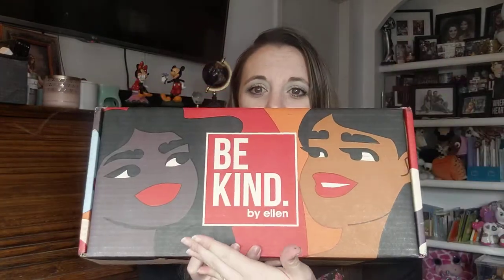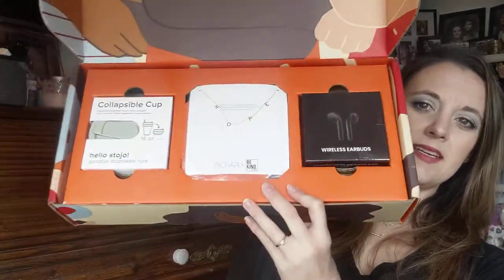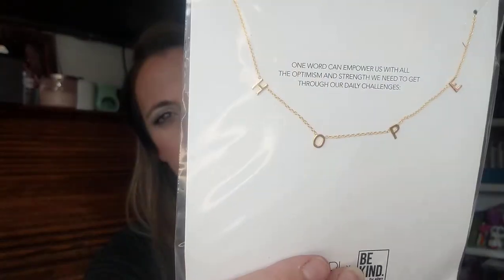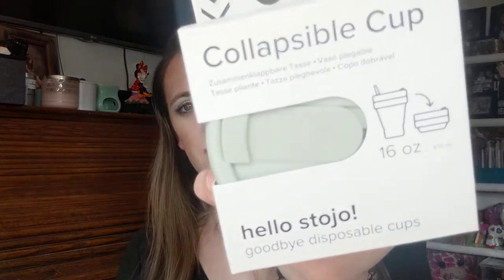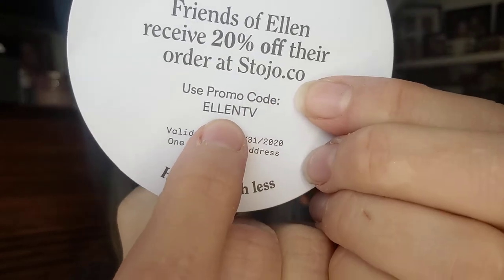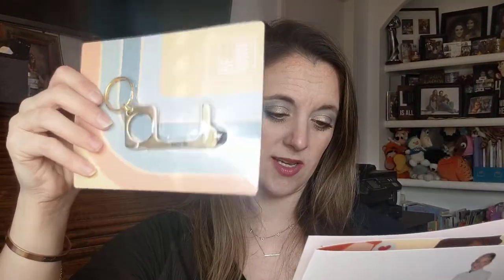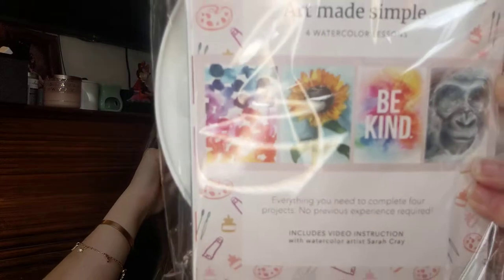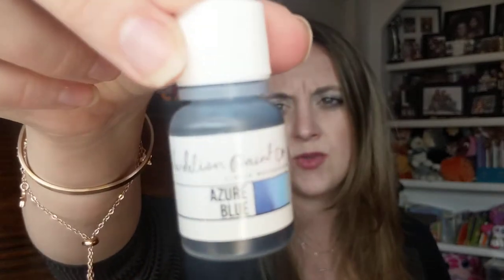Be Kind by Ellen (DeGeneres) Box Fall 2020 Unboxing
This is the Be Kind by Ellen Box - Fall 2020 Unboxing

---or---
Madison and Mallory facebook store:

My info:
Michelle Simmons